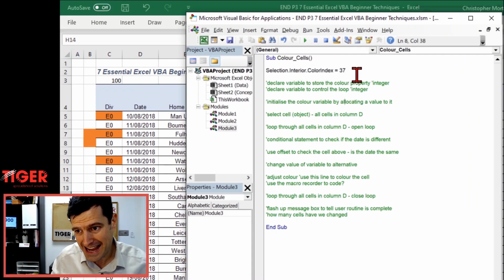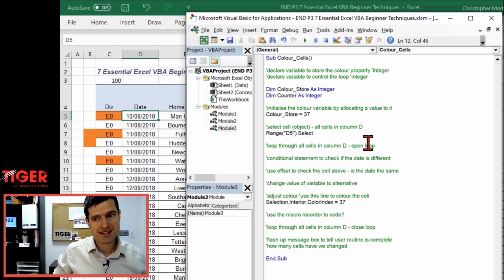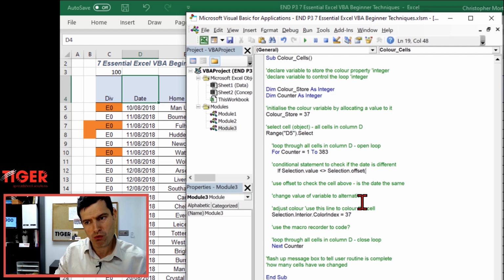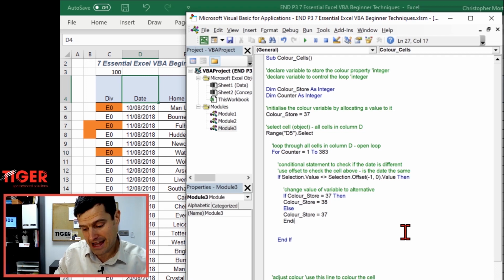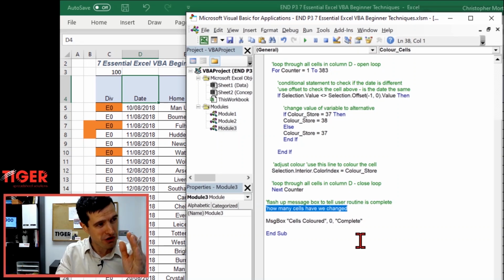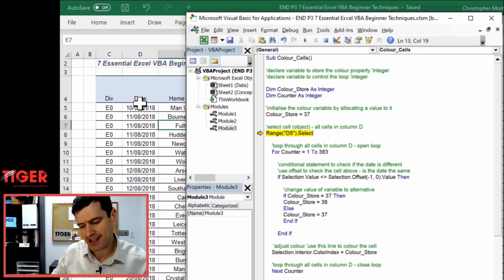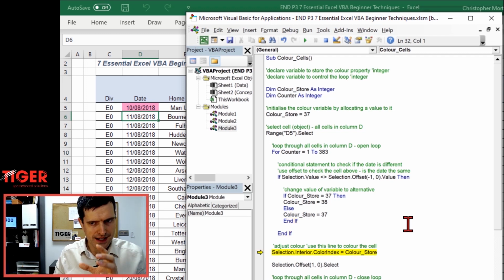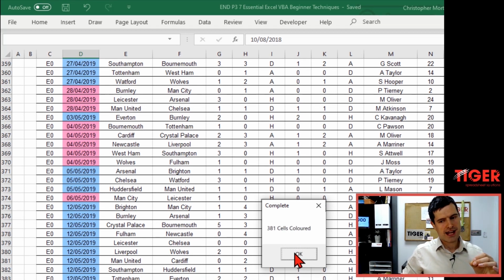7 Excel VBA Essential Beginner Techniques: Execution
In the 3rd part of the 7 Essential Excel VBA Beginner Techniques series, we apply the concepts learned in video 1 and build on the planning in part 2 to complete the task.

Finally - it's time to build the code and  execute the task.  This won't be easy, but the basic concepts and annotations in the VBA editor will certainly help us.  Let's get into it - don't forget to download the Excel files and work along with Chris.

This brings the Excel VBA Essential Beginner Techniques series to a conclusion.  We have covered basic concepts with simple examples, explored how to conceptualise and plan a VBA macro, and finally implemented and tested the code to complete the task.  Try applying this approach to your work, and see if you can speed up those annoying manual tasks.

Don't forget to let us know how you get on!

Daily video on Instagram